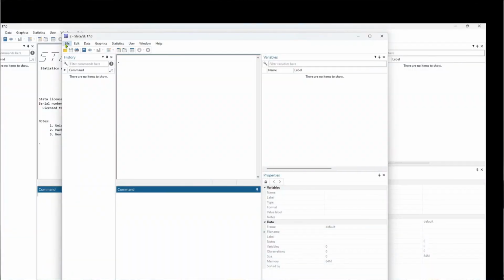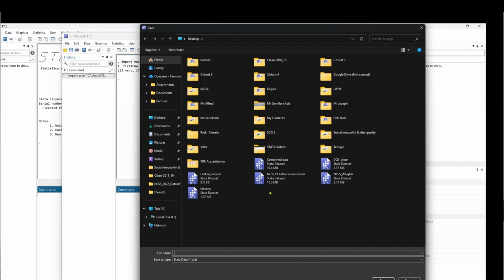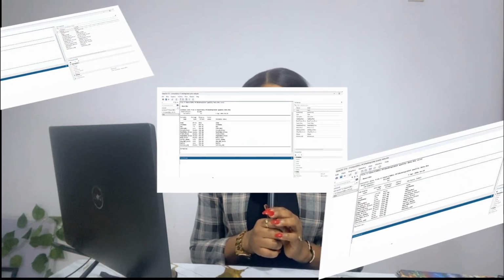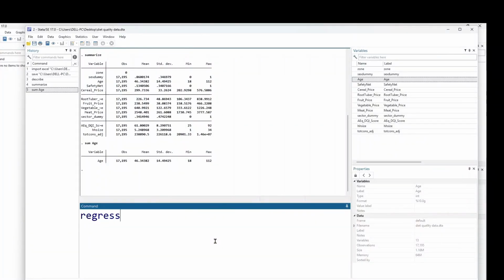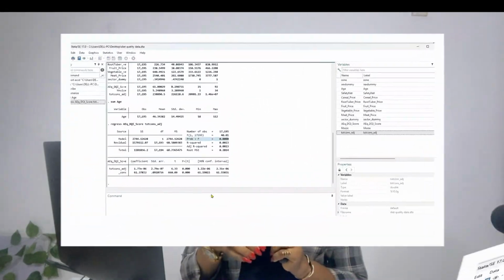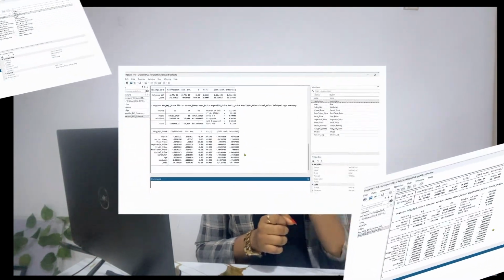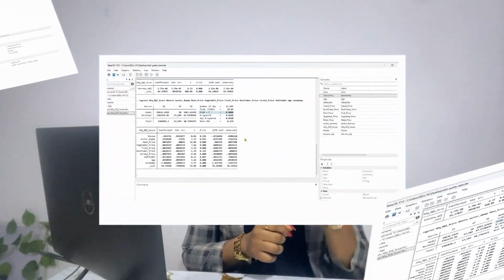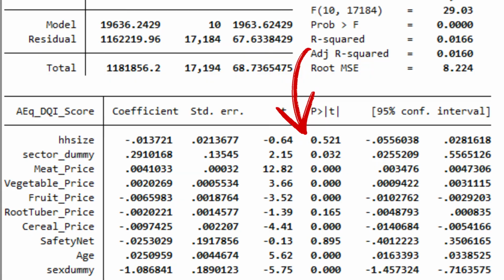How to Run Your First Regression in STATA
In this video I will show you exactly how to run your first regression in STATA from scratch — even if you have never opened STATA before.
We will cover:
✅ How to import your data into STATA
✅ How to check your variables before running regression
✅ How to run a simple linear regression in STATA
✅ How to run a multiple regression in STATA
✅ How to read and interpret your regression output
✅ The most common mistakes beginners make and how to avoid them
This is the most complete beginner friendly STATA regression tutorial on YouTube. No assumptions. No skipping steps. Just clear, simple guidance from start to finish.

🎓 WANT TO WORK WITH ME DIRECTLY?
📊 One on One STATA Consultation
🎓 STATA Cohort Training
📖 Chapter 3 in 30 Days Ebook
Use this:

0:00 Introduction
1:45 What is regression and when do you use it
3:00 How to import your data into STATA
4:33 How to check your variables
6:00 Running simple linear regression
7:13 Running multiple regression
8:23 How to read your output
10:58 Common mistakes to avoid
12:13 Summary and next steps